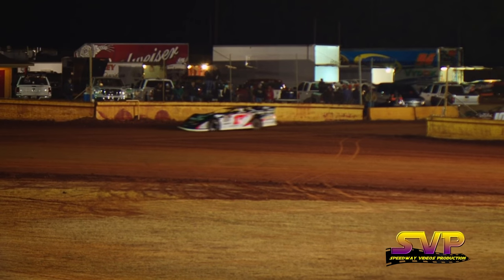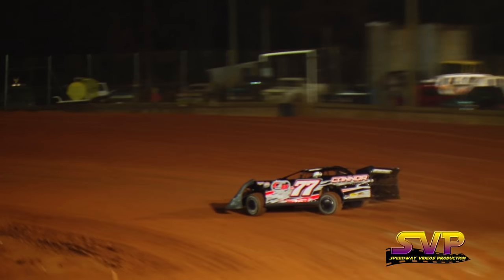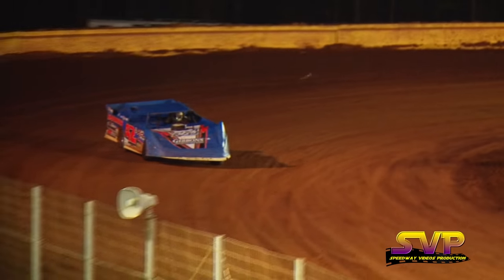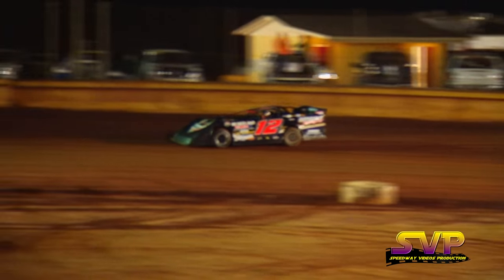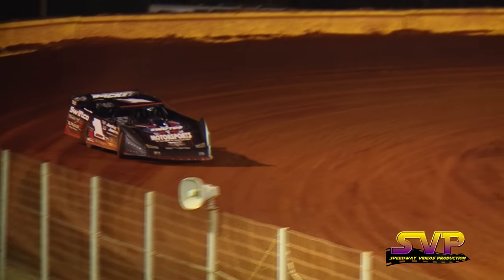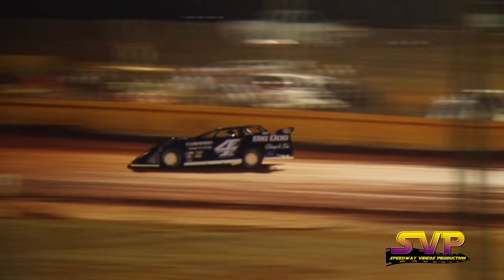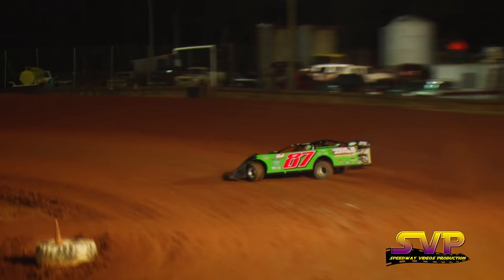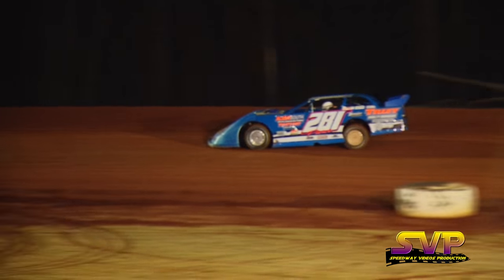Modoc Raceway | Super Late Model Qualifying | Dec 3 , 2016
17 Super Late Models Qualifying @ Modoc Speedway